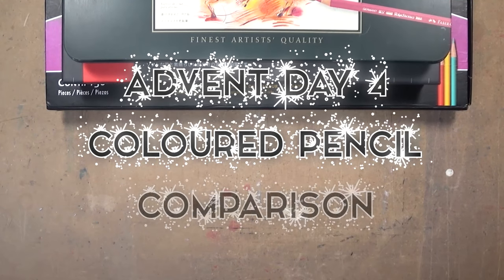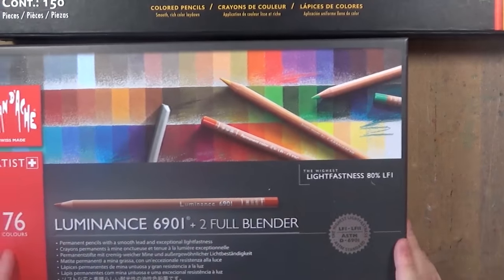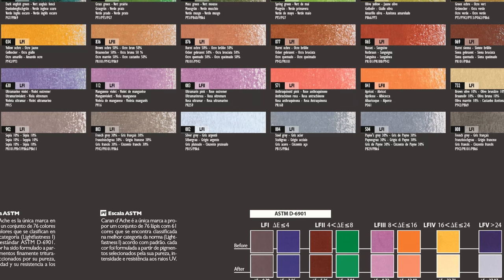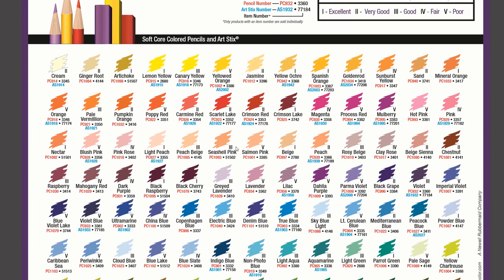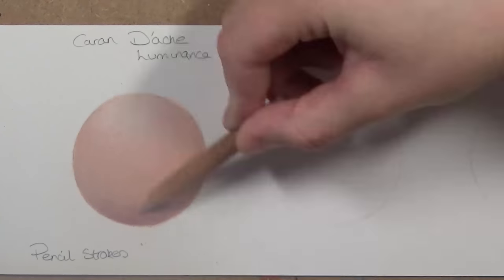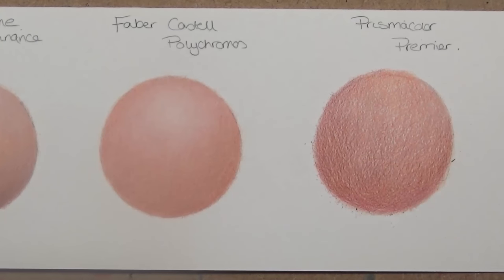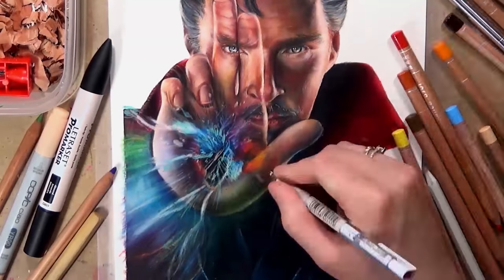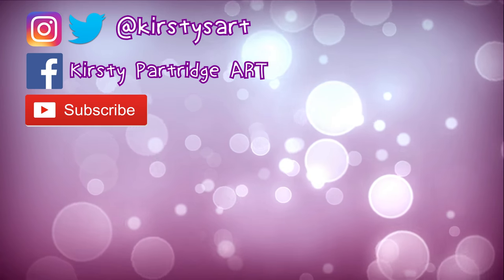COLOURED PENCIL COMPARISON + DEMONSTRATION 🎨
I am comparing coloured pencil brands Caran D'ache Luminance, Faber Castell Polychromos and Prismacolor coloured pencils.
Caran D'ache Luminance 76 set

Faber Castell polychromos 120 set

Prismacolor 150 set